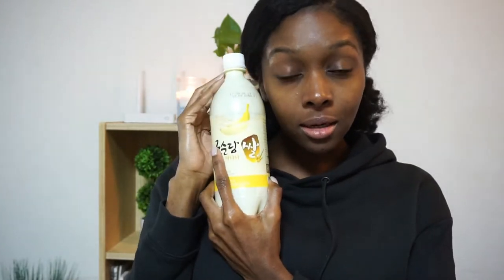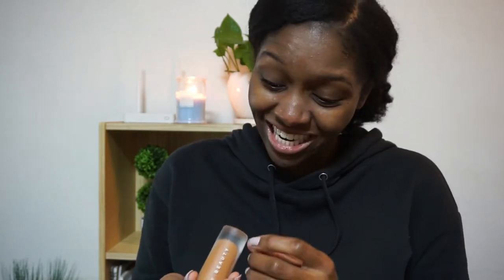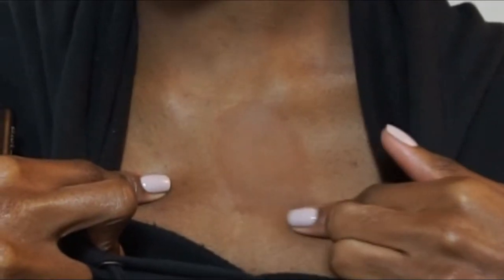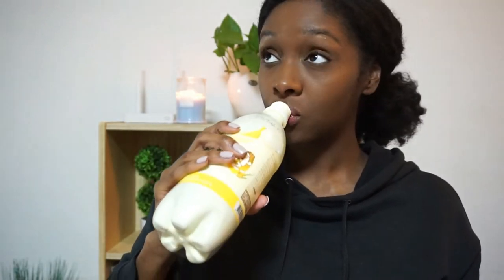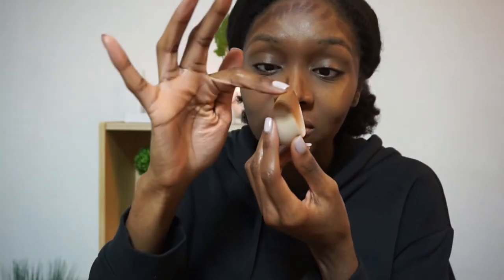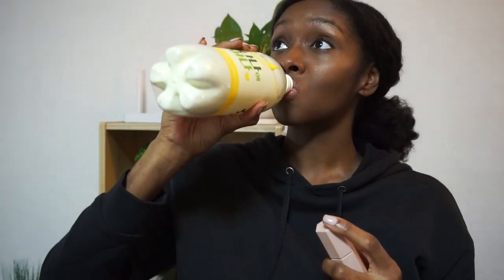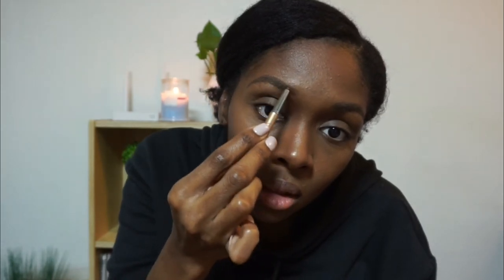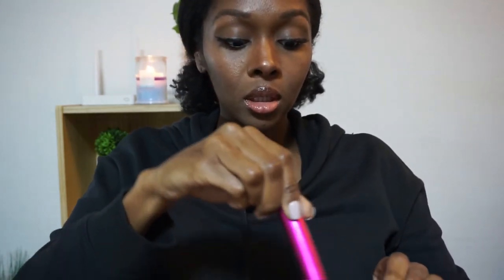FENTY BEAUTY IN KOREA | 막걸리 MAKGEOLLI SIPPIN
What's up, gals  and guys! Today I'm rambling while applying my FENTY BEAUTY and sipping on Makgeolli, which is a Korean rice wine. I hope this sipping is not offensive to anyone in Korea (if so, please let me know nicely)! Also, if you have any tips on my makeup application, let me know - NICELY.

Sending good vibes to anyone watching. =)